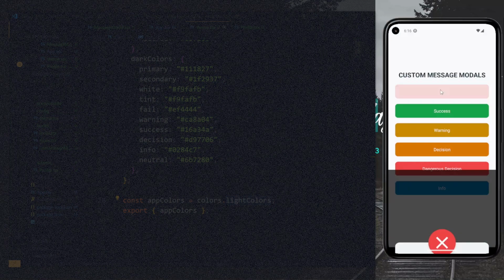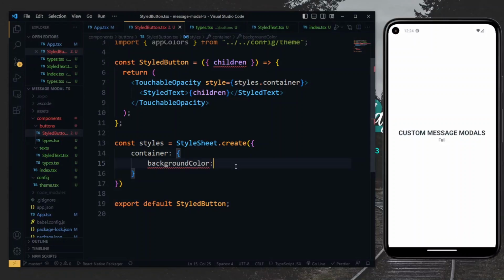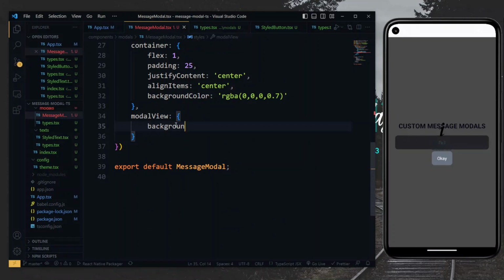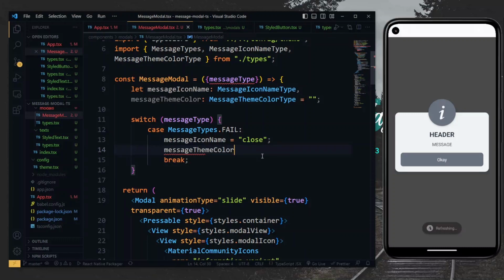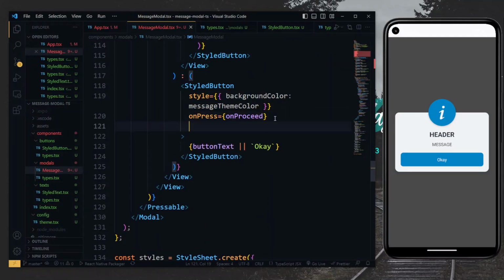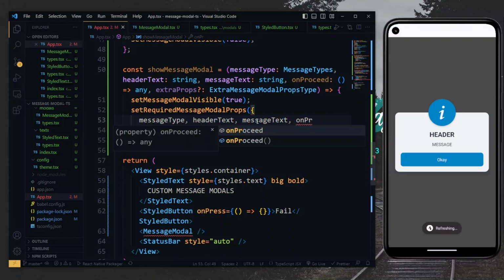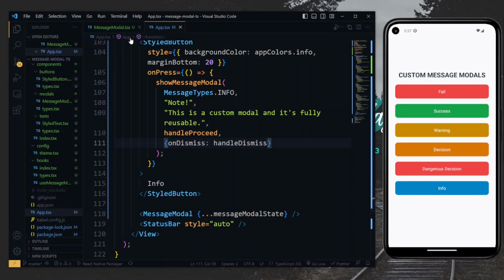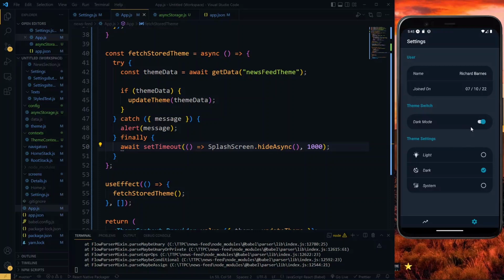Creating Custom Reusable Message Modals in React Native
In this video, we look at how to create custom reusable message modals in React Native.

NOTES

🔵 We create various types of message modals and handle clicking on the background to close the modal.

🔵 We work in TypeScript but can equally work for JavaScript.

LET’S WORK

TOOLS USED

CHAPTERS

00:00:00 What Will Be Done | Project Setup
00:02:28 Basic Reusable Components | Text
00:09:52 Reusable Button Component
00:20:11 Modal Component Static Design
00:34:30 Making The Modal Dynamic
00:57:33 Preparing To Use The Modal
01:09:50 Easier Reuse With A Custom Hook
01:14:36 How To Use All The Modal Properties
01:25:59 Using The Modal On A Fresh Page
01:31:55 Changing To Dark Theme | Conclusion